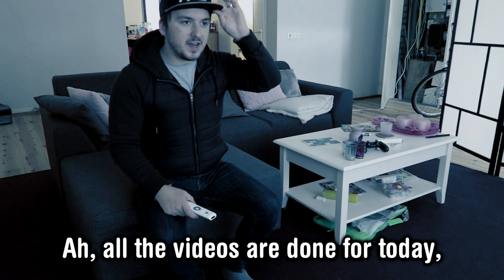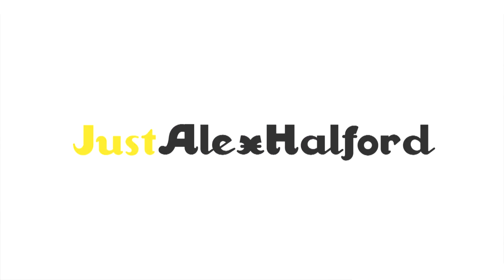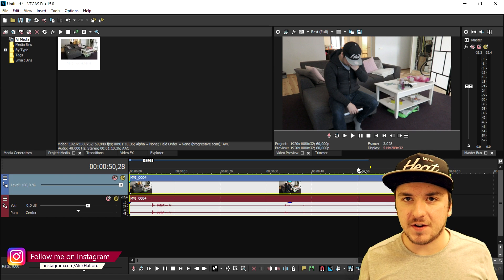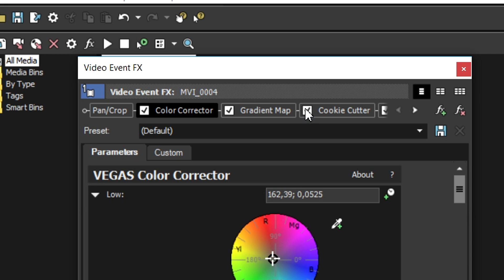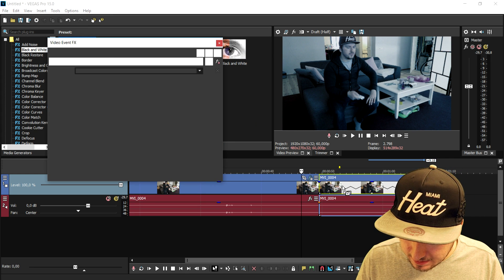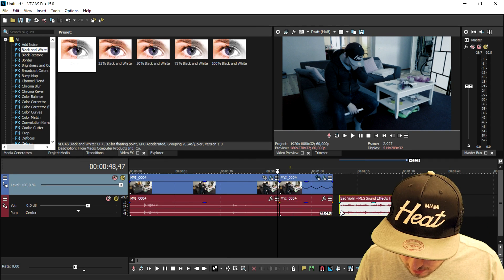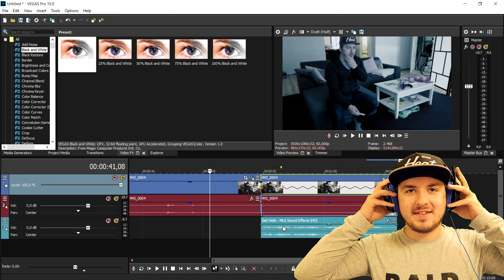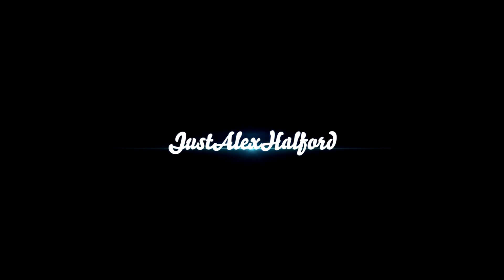Vegas Pro 15: How To Create A Sad Effect - Tutorial #226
- - Vegas 15! It finally released! In this video I'll be showing you how to create a sad effect. I use the video editing software called VEGAS Pro 15 as my main video editing program. You can use Final Cut, iMovie, and more.
- Always Ready!